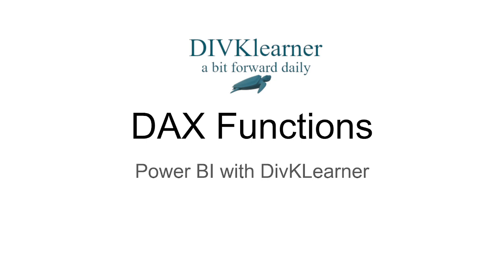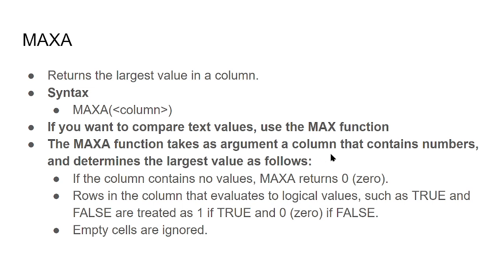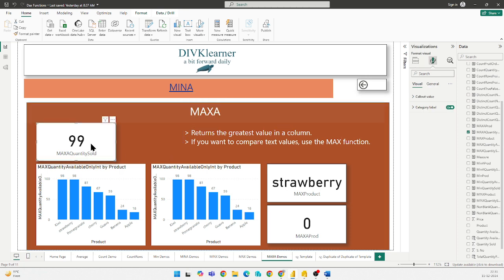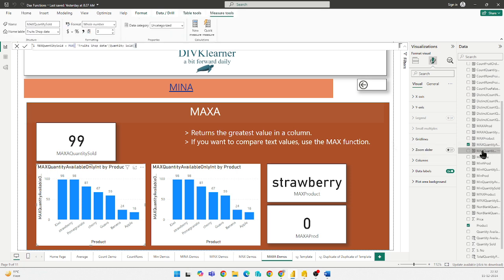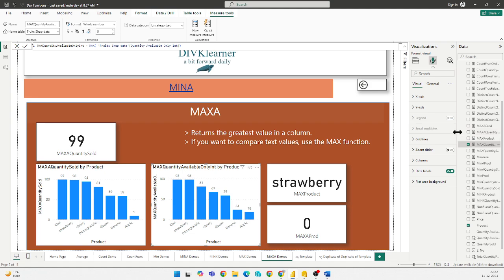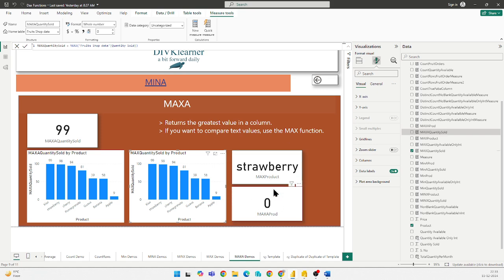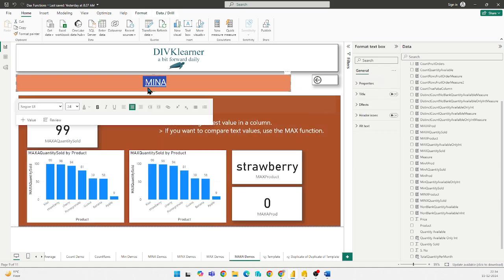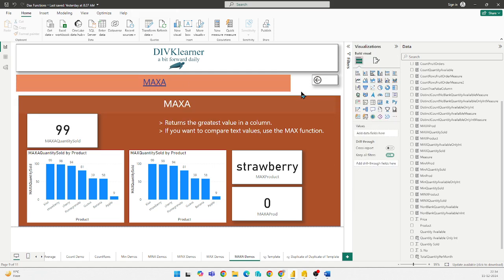Master MAXA in Power BI – Simplify Your DAX!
📊 DivkLearner here, helping you move "a bit forward daily"! In this Power BI tutorial, we're breaking down the MAXA DAX functions—essential tools to count rows.
This video covers:
✔️ MAXA – Returns the largest value in a column.

Mastering these functions will improve your DAX skills and make your reports more dynamic.